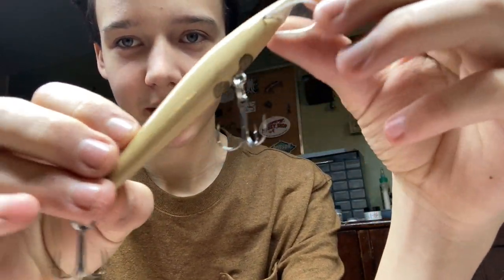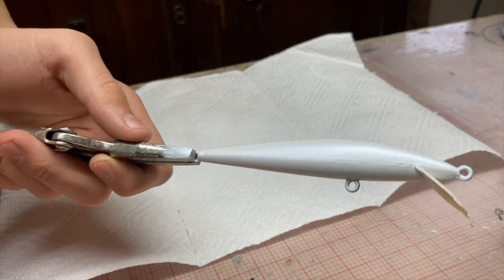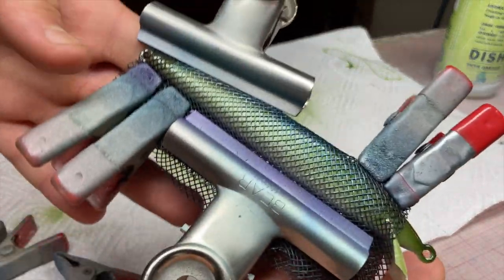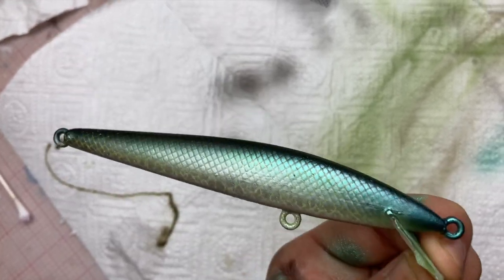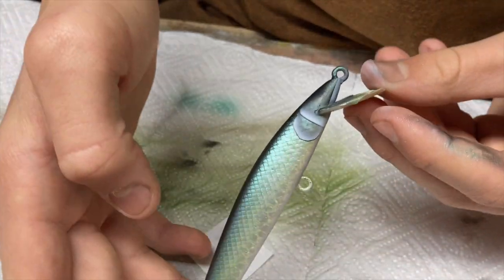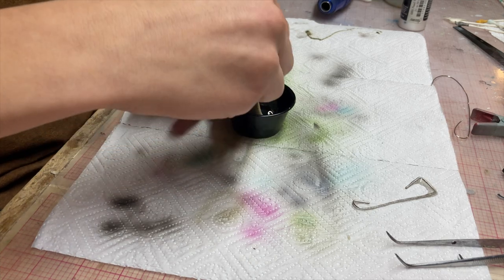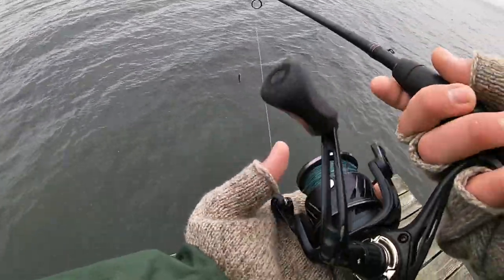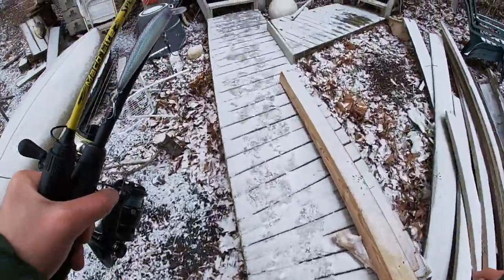How To Paint A JerkBait! + Catch Fish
This short but sweet video demonstrates how I paint my jerkbaits, along with some fishing I did with it! Sorry It took sooo long to make it. I hope to make more videos soon!!!